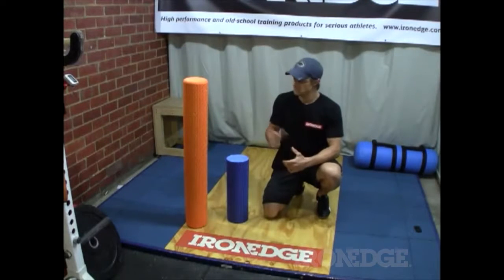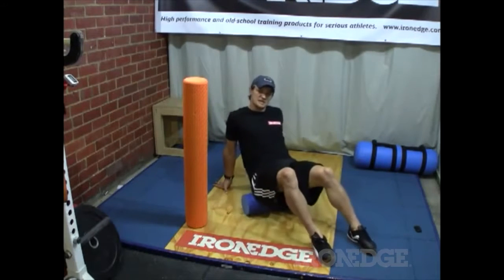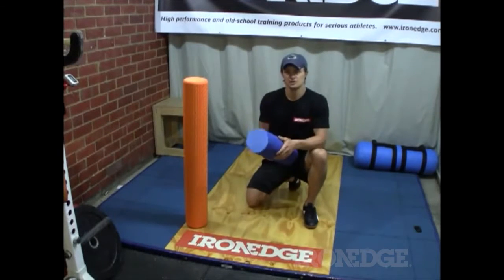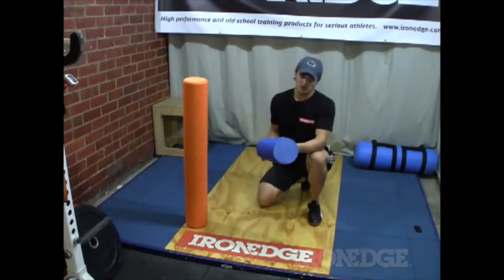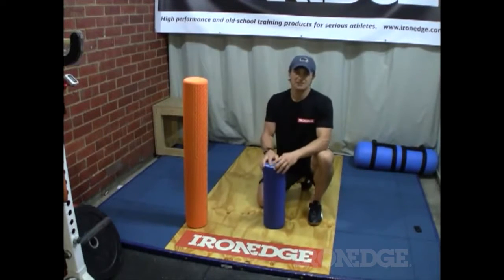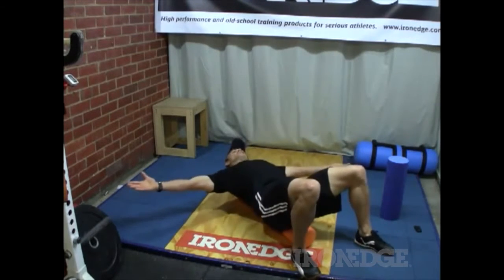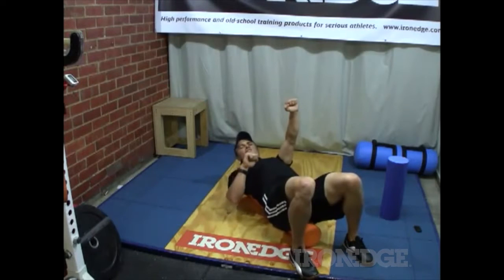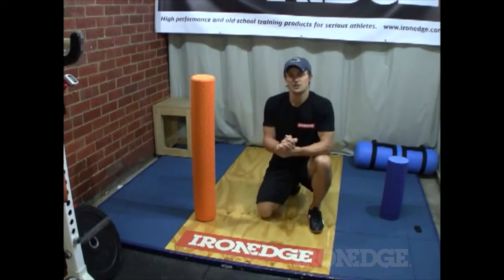Iron Edge Foam Rollers